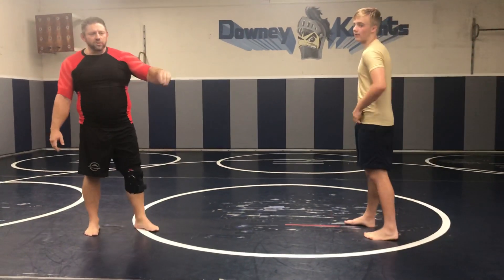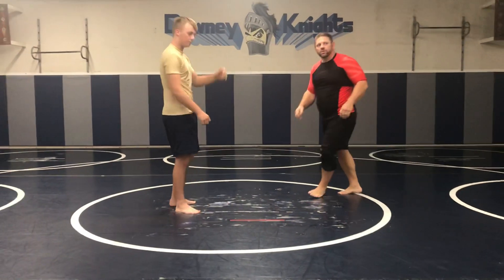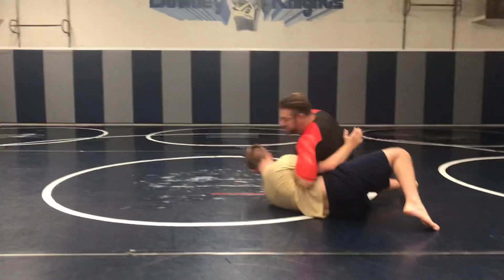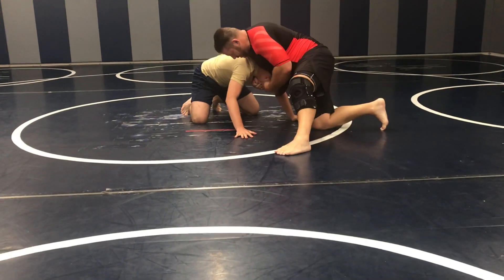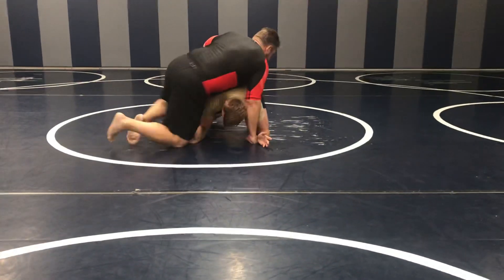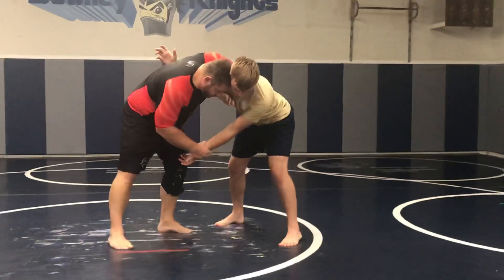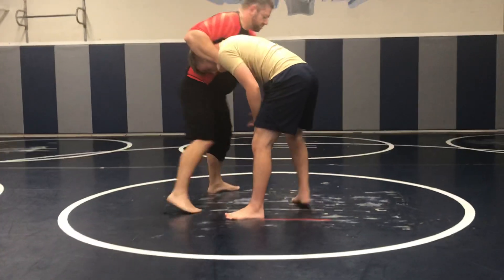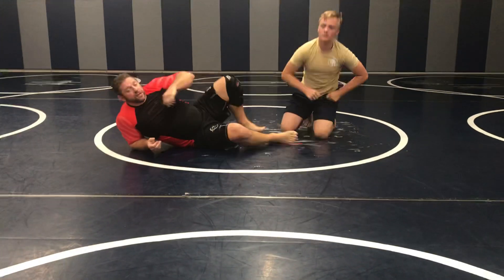MGC #596 Wizzer To Front Headlock Drill